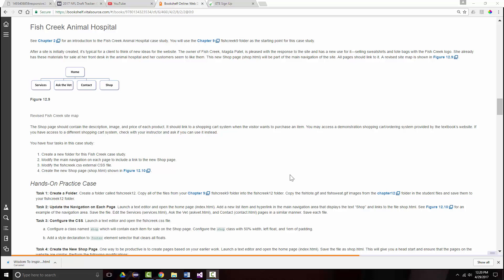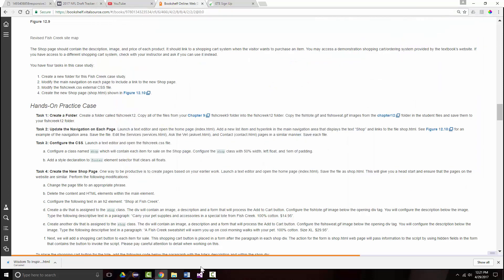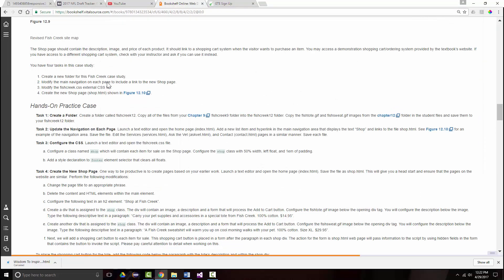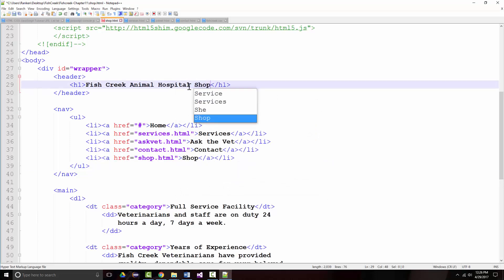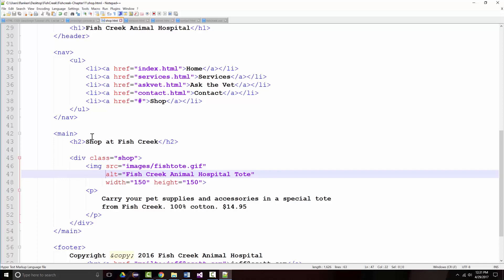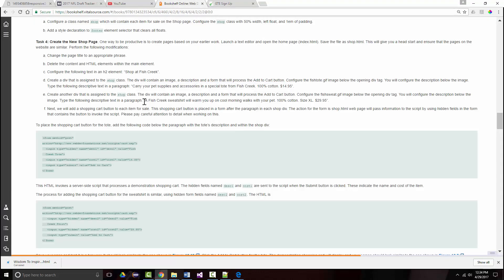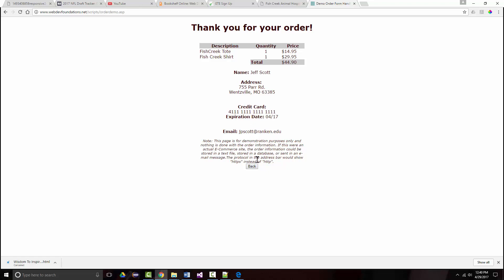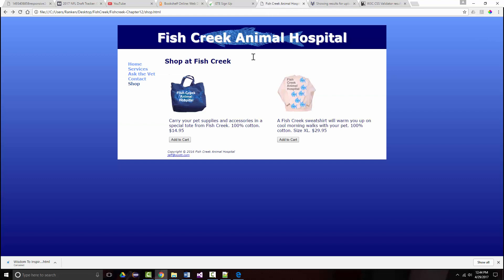Terry Felke-Morris - HTML5 Text - FishCreek Chapter12